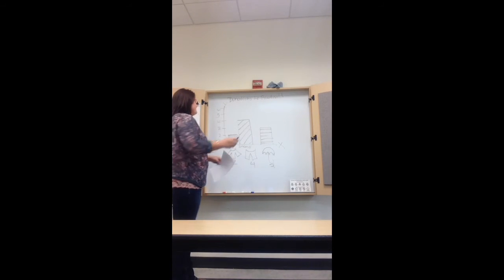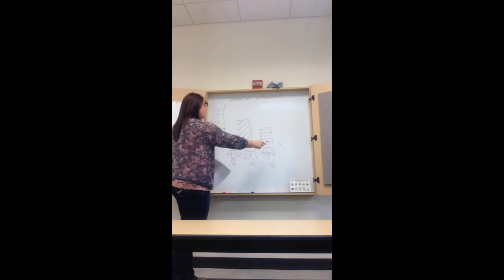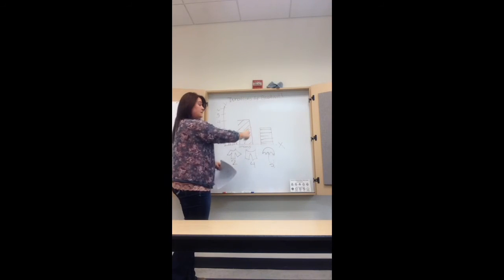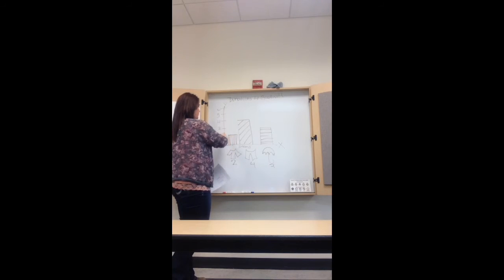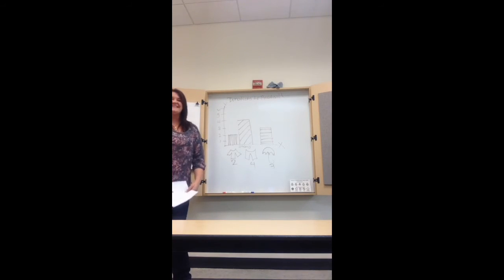Fundamentals 2 project 1